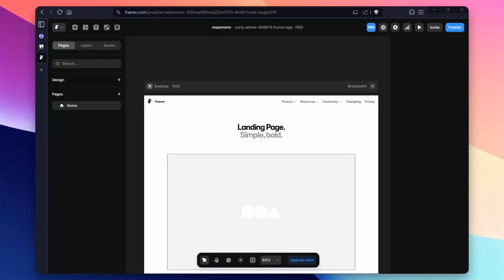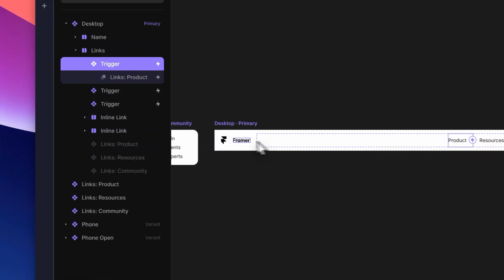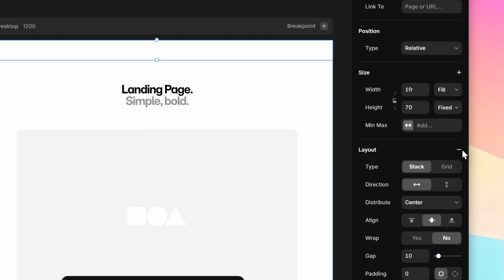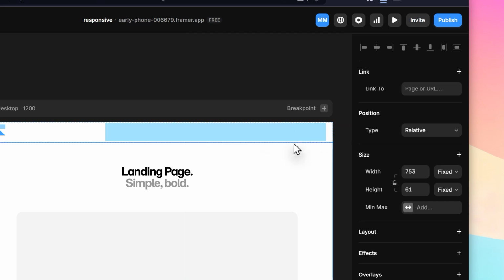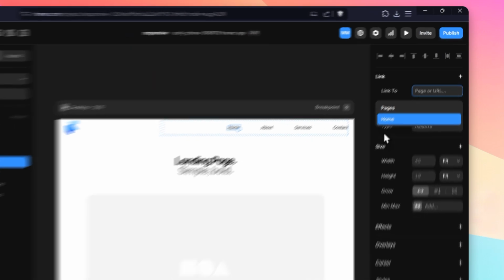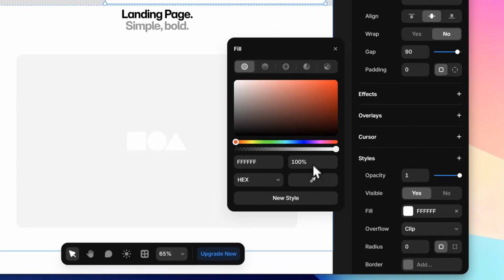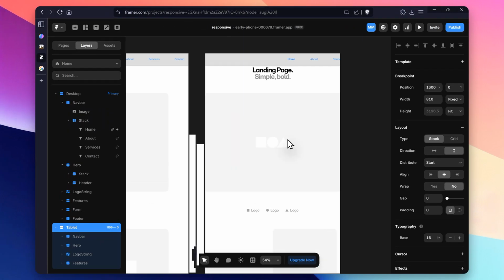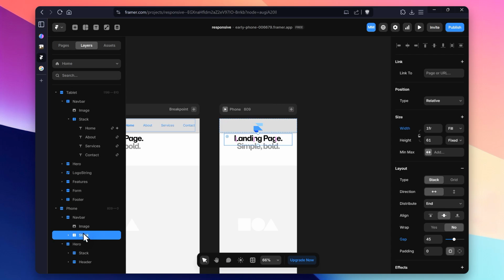How To Create A Navigation Bar In Framer (Full Guide)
In this video I'm going to teach you how to create a navigation bar in framer.